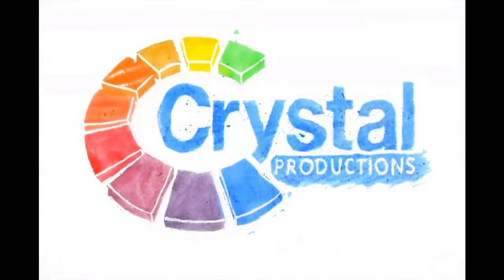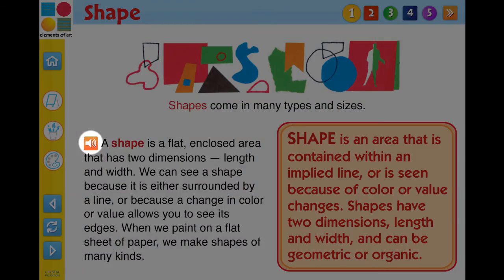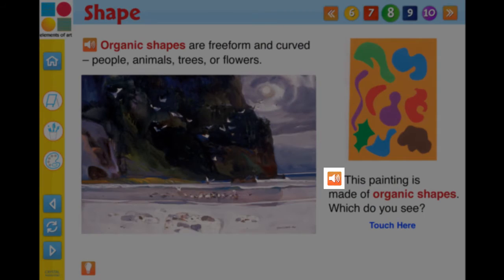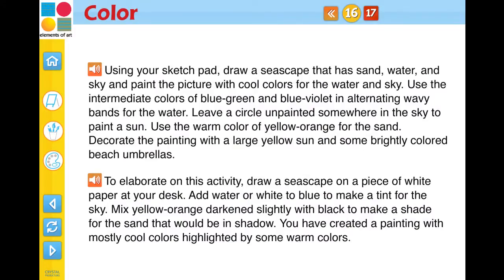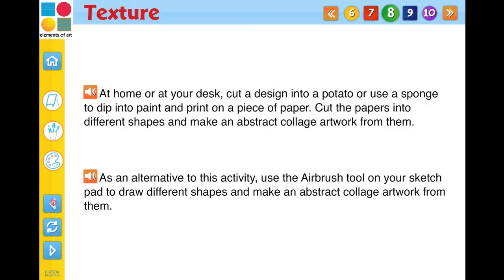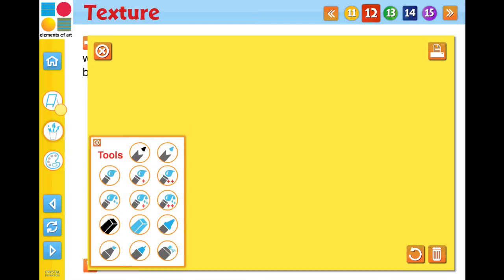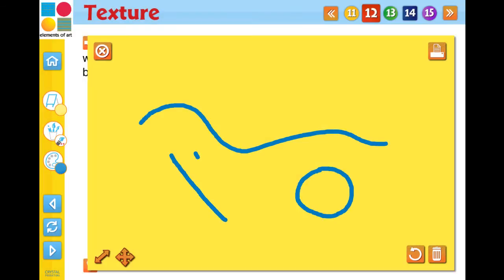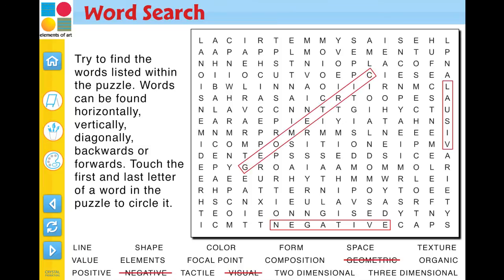Elements of Art & Principles of Design [Overview]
to purchase this title for your classroom.

Elements of Art & Principles of Design

Students can easily use these creatively designed programs on any computers, any interactive whiteboards, and with any projectors.

Includes:

• Introduction
• Teacher Guide
• Glossary of Terms
• Interactive expandable posters include diagrams and images
• Interactive activities accompany each concept
• Interactive bar with color, tool, and texture palettes
• Text and example images
• Printable worksheets

Easy-to-navigate screens promote creativity and audio voice-over increases comprehension of concepts.

Grades 4-8

Windows PC - Intel Pentium 450MHz or faster processor; Windows XP or higher operating system; a minimum of 128 MB of RAM, a minimum of 500MB free hard disk space.

MAC OS: Power PC G3 500 MHz or faster processor; Intel Core Duo 1.83 GHz or faster processor; MAC OS X v.10.1x or higher operating system; a minimum of 128 MB of RAM, a minimum of 500MB free hard disk space.

CP7295